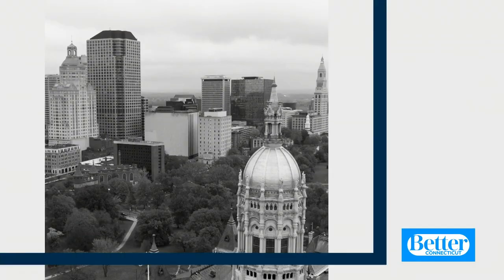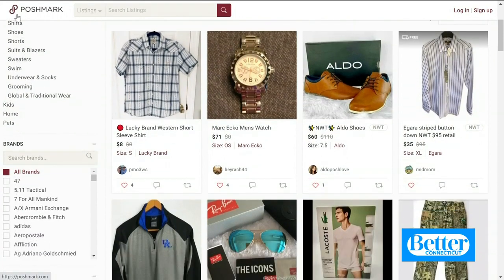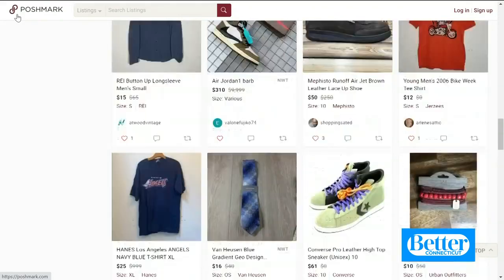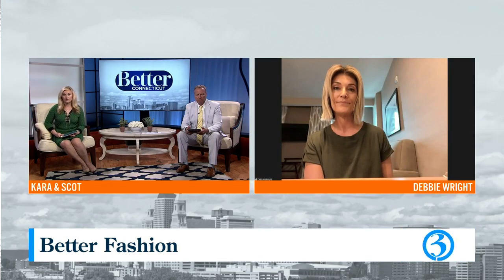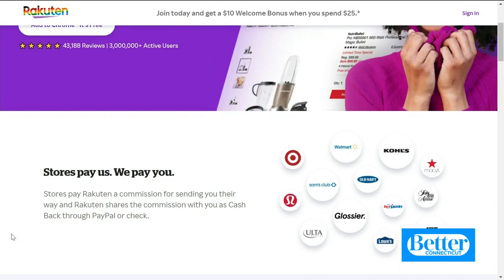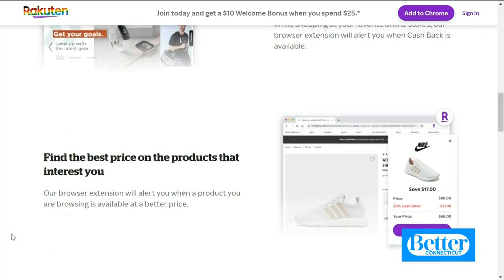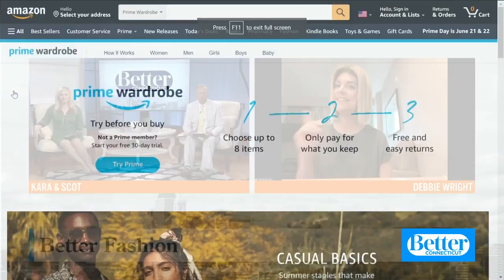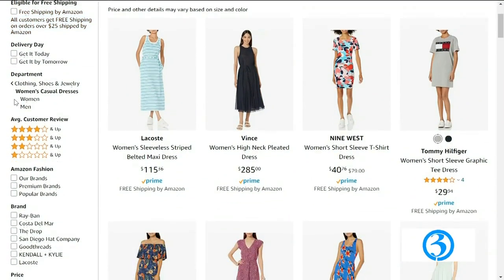Your Online Summer Shopping Guide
Get your summer wardrobe together without having to go out in the heat!  Stylist Debbie Wright is sharing her online shopping guide.